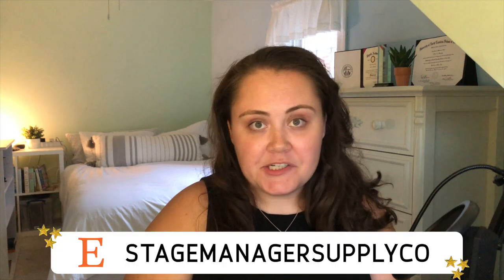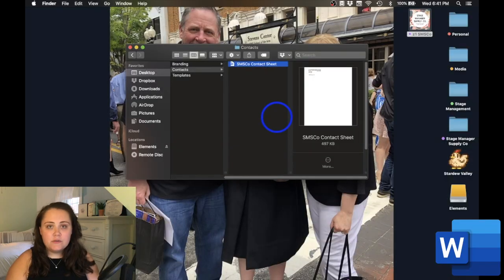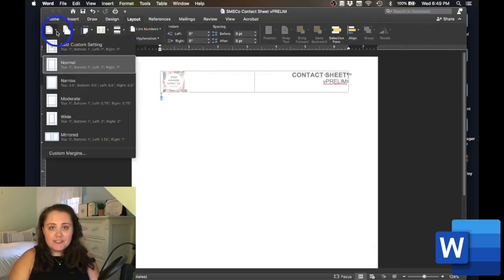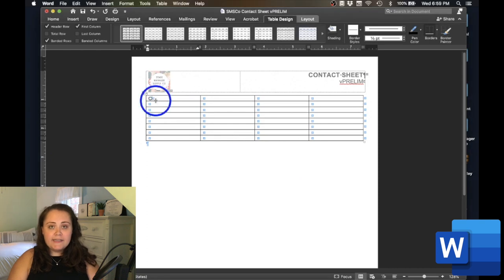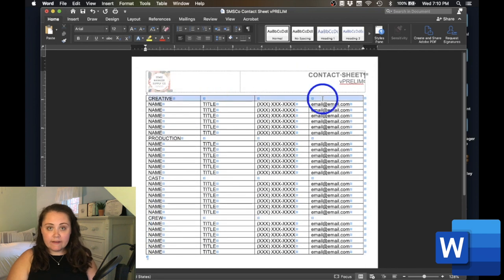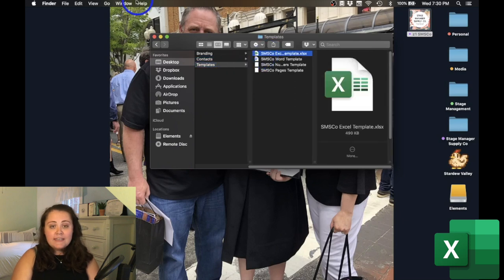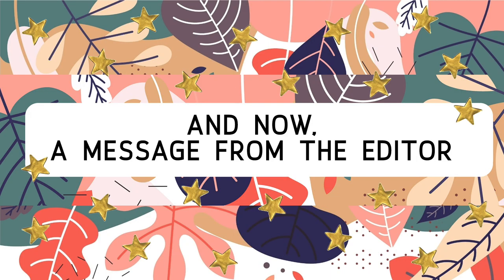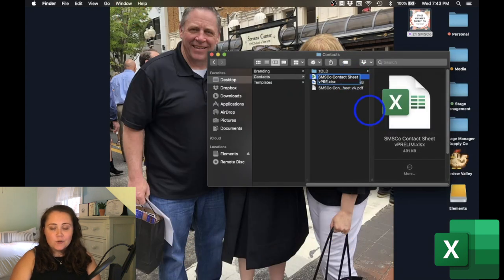How to Make a Contact Sheet // Stage Manager Supply Co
Today, I teach you how to make a Contact Sheet in both Word and Excel. Would you like to see this video done in Pages and Numbers as well?

Hi hello everyone and welcome to Stage Manager Supply Co YouTube channel! Thank you for checking us out and exploring the wide world of stage management with us. On Tuesdays we post instructional/goofy/how-to videos exploring the technical side of stage management and on Thursdays we release a podcast talking about the personal side of stage management. Hosted by Claire, an Equity Stage Manager from Chicago and self-proclaimed arts education accessibility aficionado, our channel asks, what’s your unique stage management perspective?

0:00-2:54 Introduction
2:55-13:03 Word
13:04-17:02 Excel
17:02-18:15 Conclusion

✨ t h e   p o d c a s t ✨

Google Play: Coming Soon!

✨ c r e a t i v e   t e a m ✨

Claire Murphy // @claireemurphy
Jonathan Bach
Kyle Dannahey // @kypatdan
Josh Gustafson // @joshuamarkgustafson
Noam Lautman // @nlautman
Blair Wallace // @beanwallace
Douglas Puskas // @douglaspuskas
My Mom & Dad

✨ c l a i r e ‘ s   f a v e s  /  a f f i l i a t e   l i n k s ✨

Stage Management Book
Microsoft Word
Final Draft
External Hard Drive
Packing Cubes